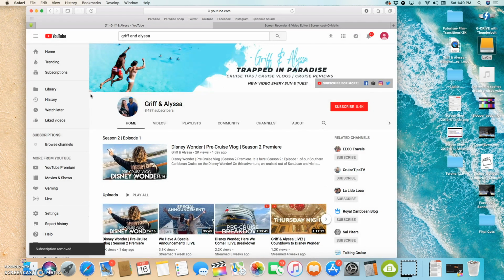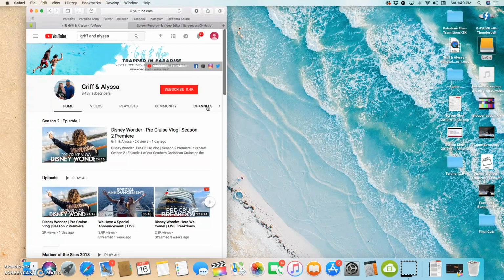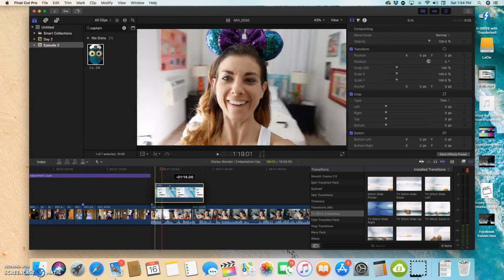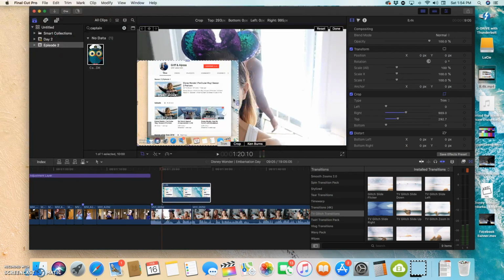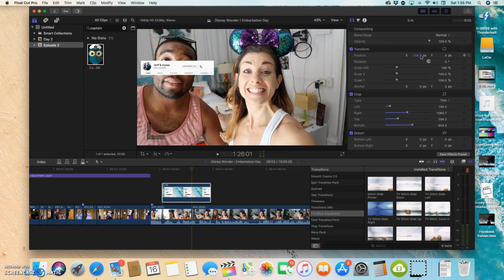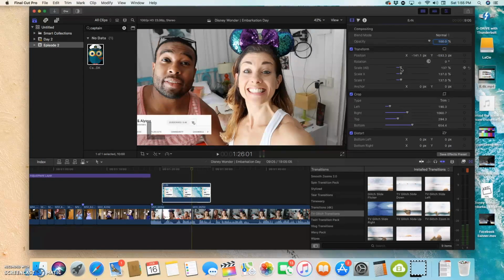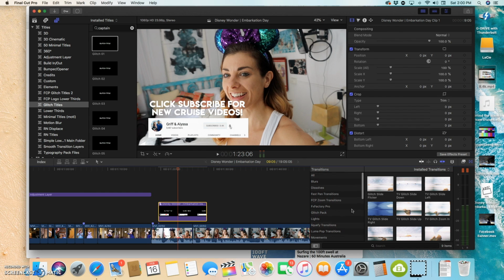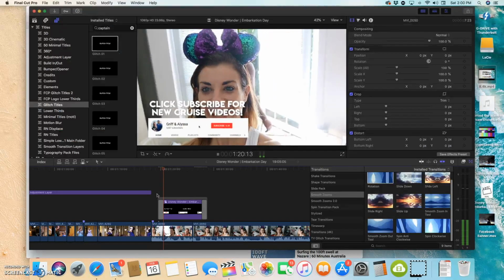Patreon - How To Add Call To Actions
This video is about Patreon - How To Add Call To Actions